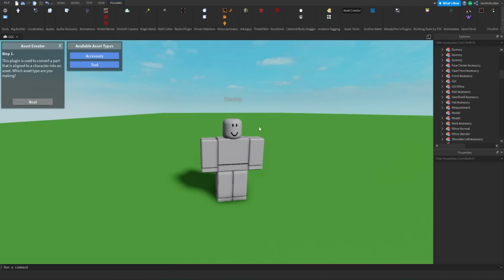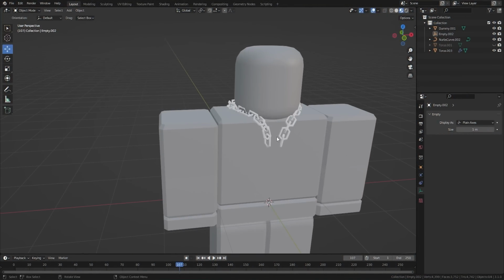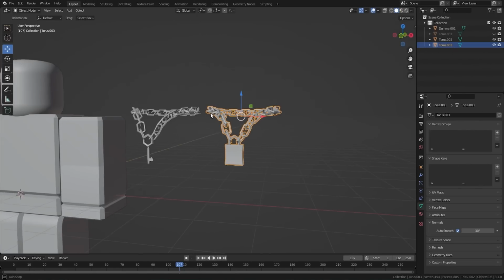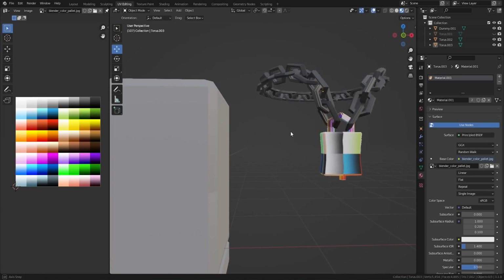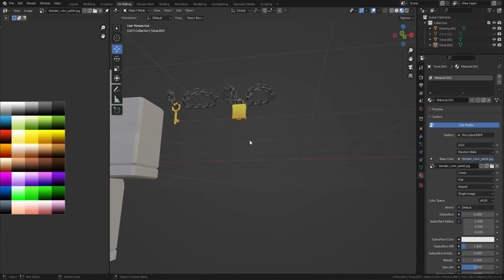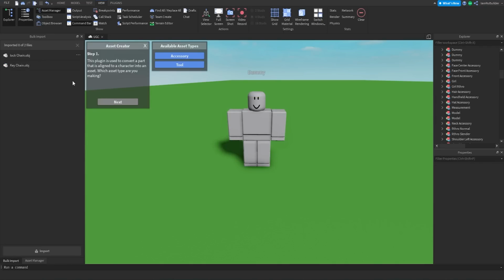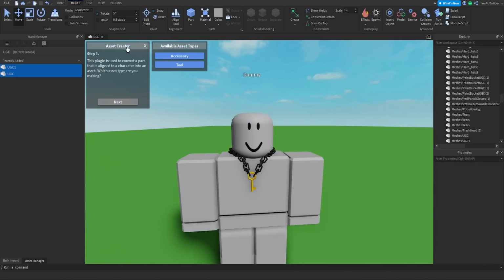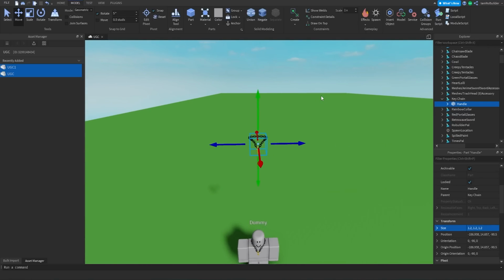How To Make Roblox Accessories (Get Robux!)